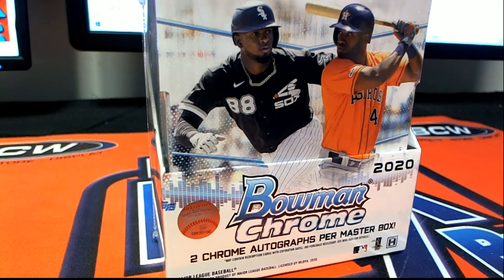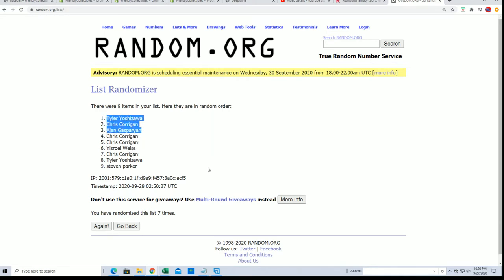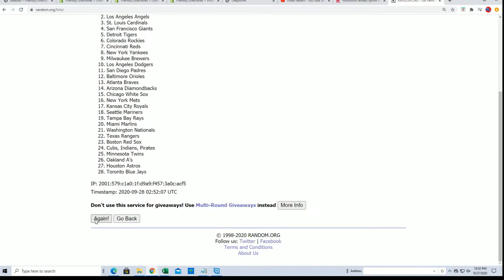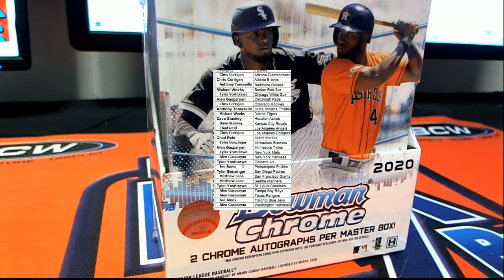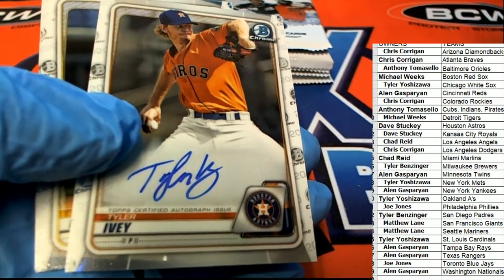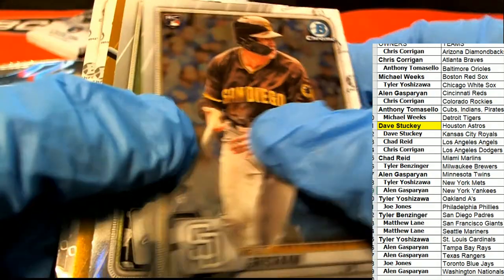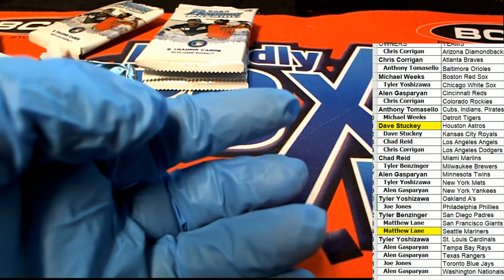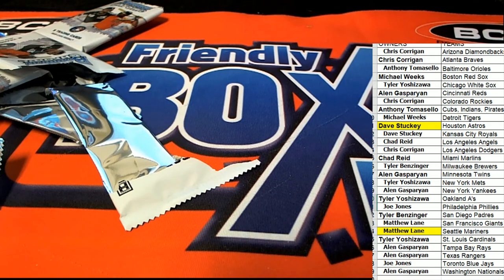2020 Bowman Chrome Baseball Hobby ID 20BOWCHRHOB123